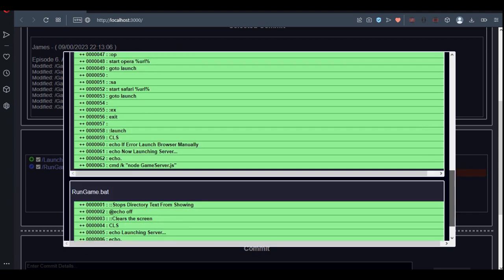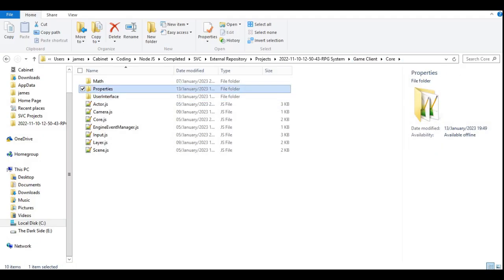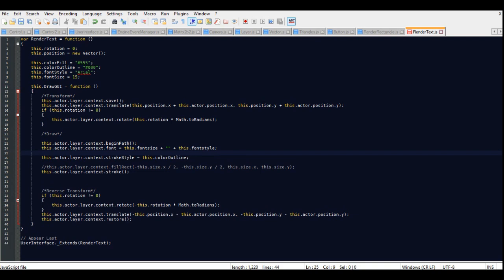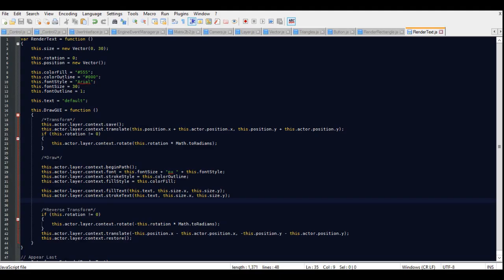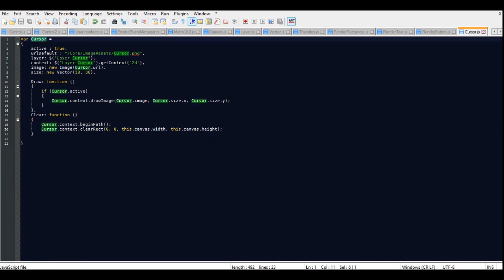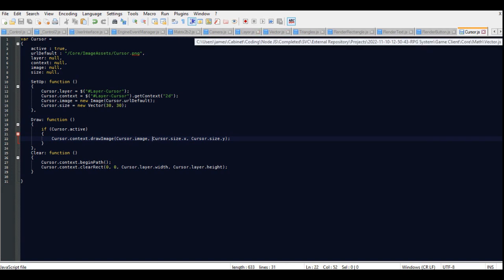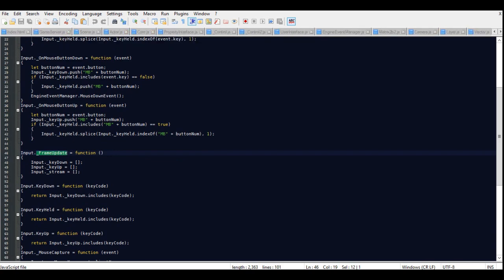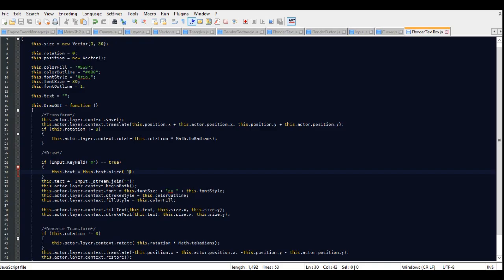Building a Game Engine | Part 8 | In Game Cursor and Text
I thought that I would try making a video involving one of my hobbies. The quality is a little rough and I have already recorded a few episodes.  Episodes are long and I tend to speak quite slow; I recommend anyone that is interested in this type of video to run it at 2x speed which can be found in the settings. I'm going through the process with limited use of my notes and limited preperation so expect many mistakes along the way.

In this video I will:
- Do house keeping to tidy some files
- Draw text to the screen
- Design a cursor for the game engine
- Set up the cursor system
- Update text with the input stream